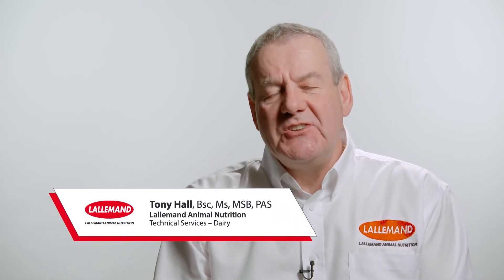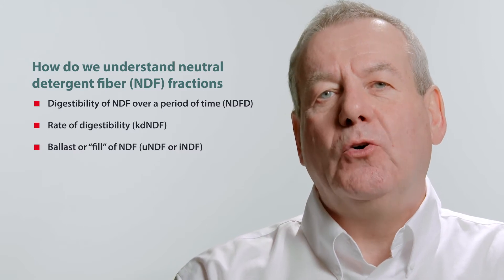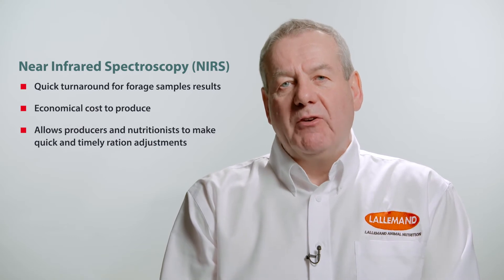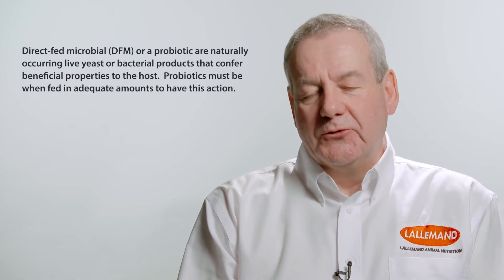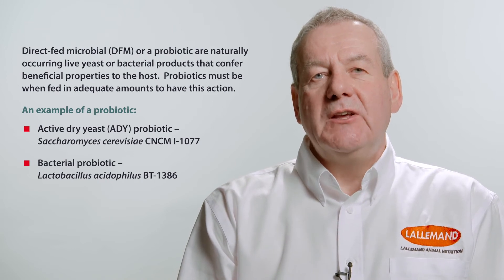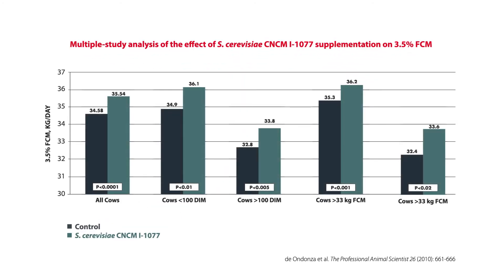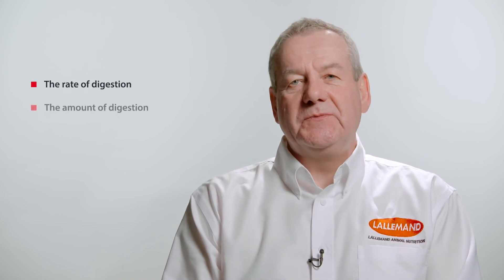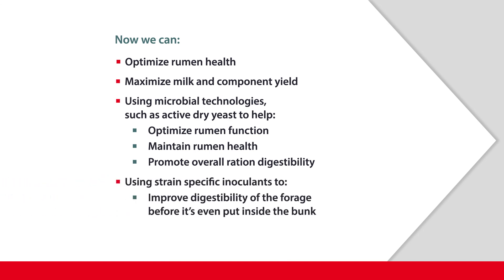New measurements of forage digestibility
Optimise dairy production with new forage digestibility measurements. Tony Hall, Lallemand Animal Nutrition, explains the latest methods, including uNDF, and how these analyses improve feed management. Watch the video to learn how to maximise forage utilisation and boost milk production.

Lallemand Animal Nutrition is a global leader in microbial fermentation, specialising in yeast and bacteria solutions for animal agriculture.